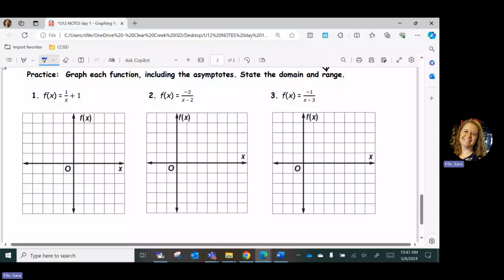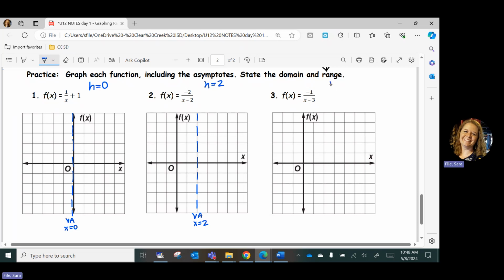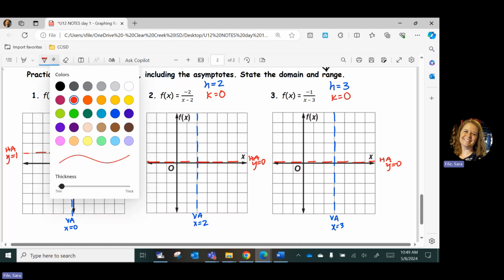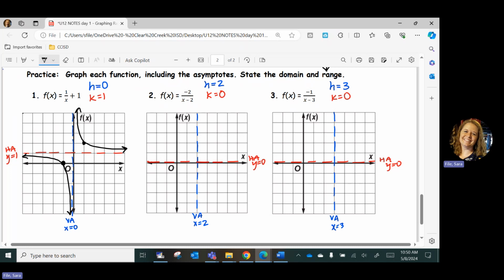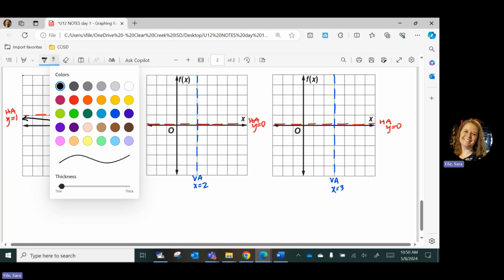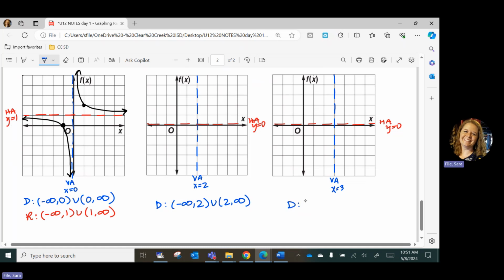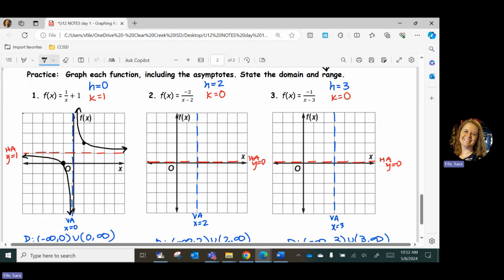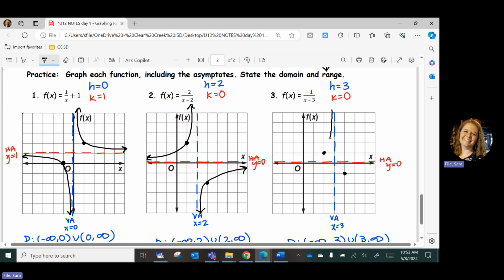unit 12 notes day 1 graphing rational functions part 2